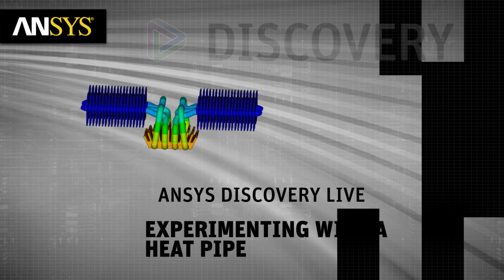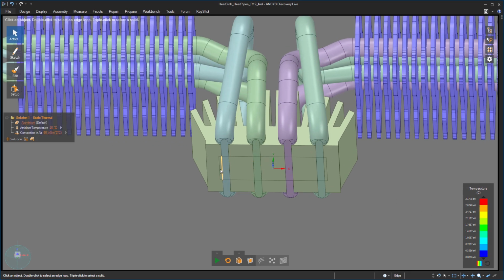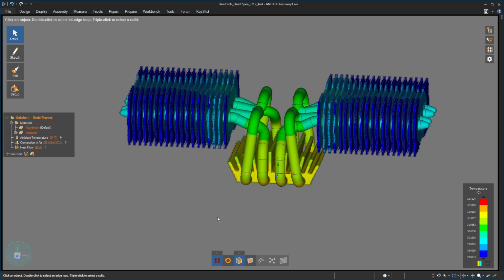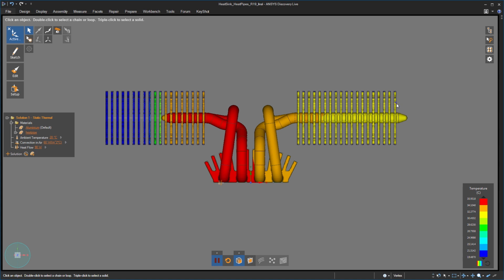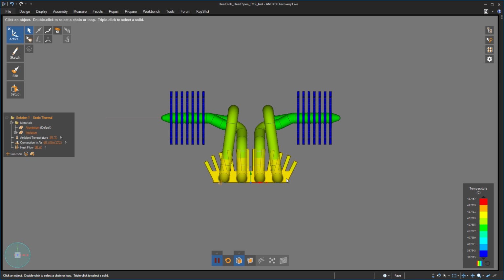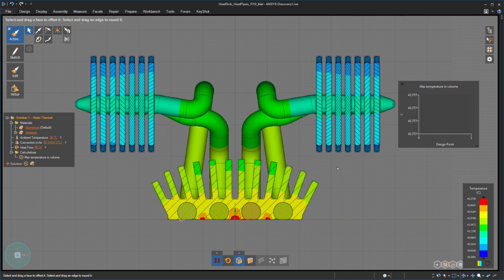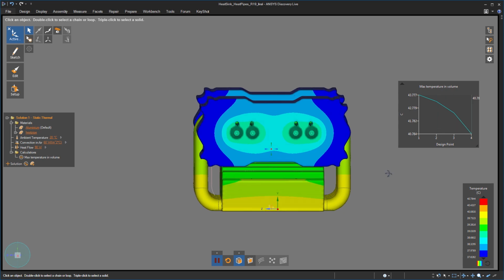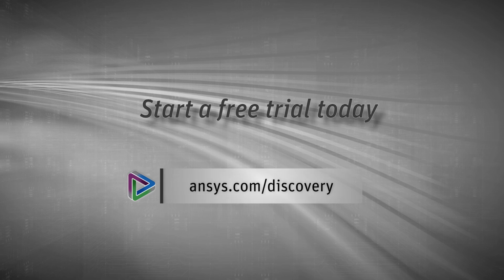Thermal Simulation of a Heat Pipe - ANSYS Discovery Live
ANSYS Discovery Live is an excellent tool for answering your “what if” questions. It does this by letting you modify a 3D model and instantly view the ramifications of your design changes. Watch this video to see how you can modify a heatpipe and obtain simulation results for several design iterations in a matter of minutes, with upfront performance data readily available. Get accurate simulation results without the wait with Discovery Live.